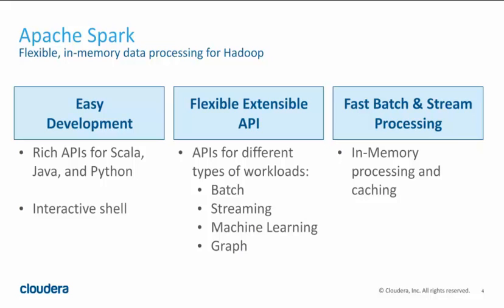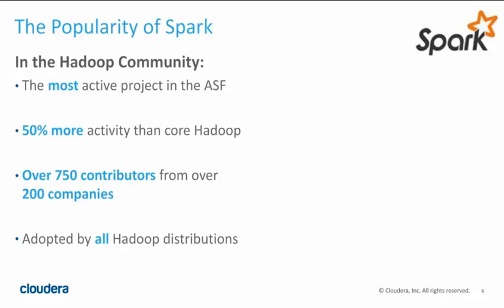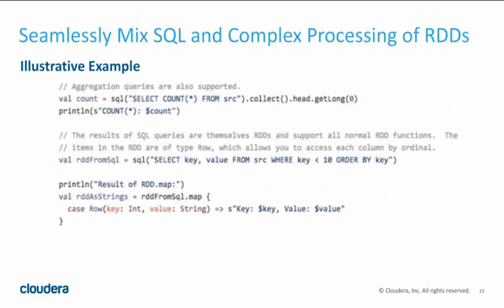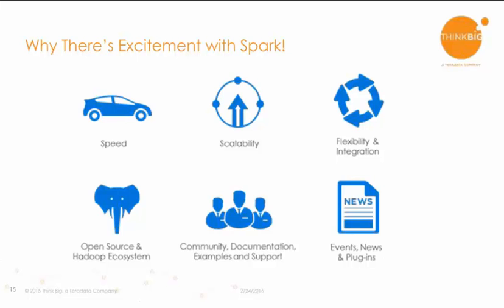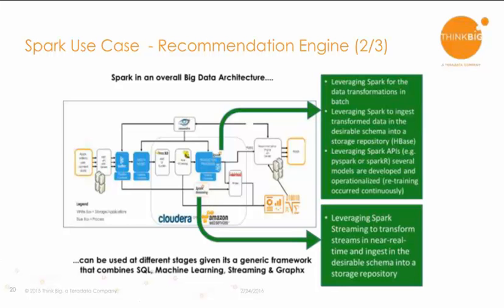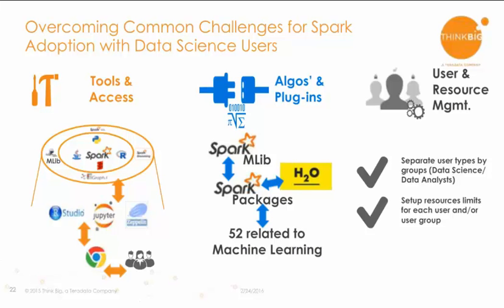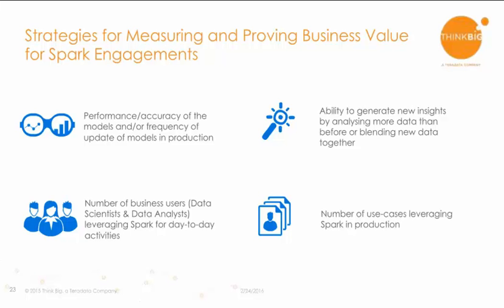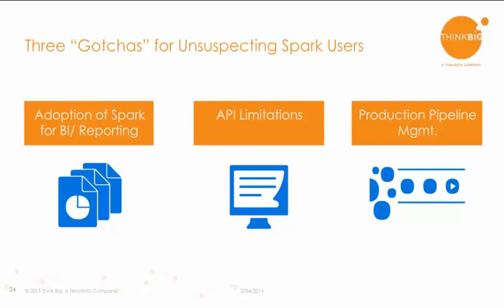Introducing Apache Spark Into Your Big Data Architecture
Apache Spark is gaining praise for its performance and versatility in experimentation and analytic pilot projects. However, integrating this cutting edge technology into your broader analytic ecosystem brings new challenges such architectural-fit, skill set development, adoption, and measurement of business benefits. Learn more in this Think Big, a Teradata Company, and Cloudera video.